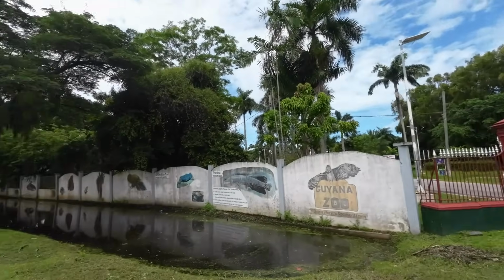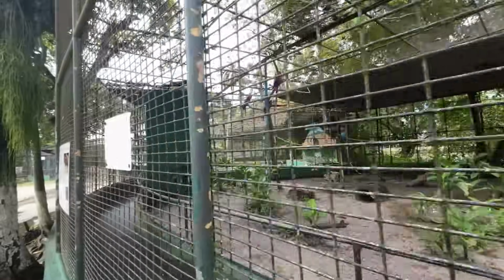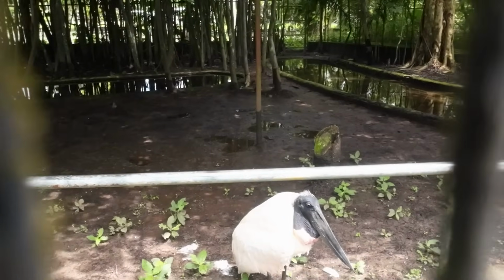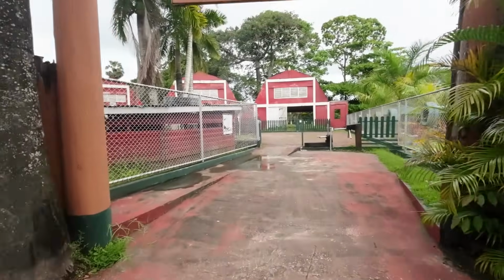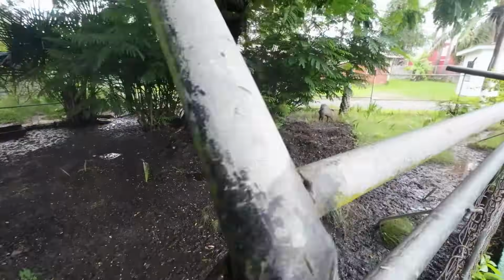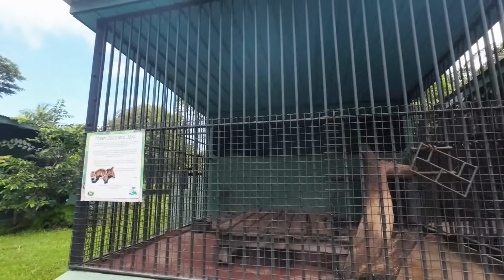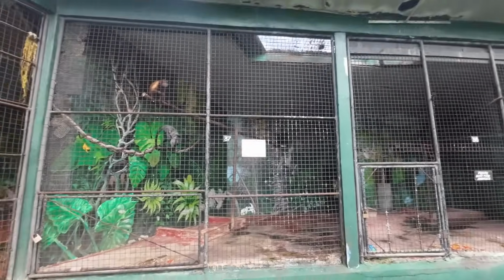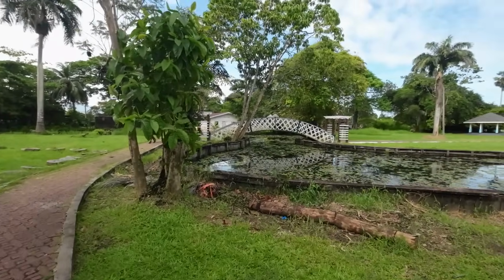What Happened to all the Animals? | Guyana Zoo in 2025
When was the last time you visited Guyana's only official Zoo in Georgetown?

For me it's been over 6 years, so I decided to take a trip and share what I saw with you guys!